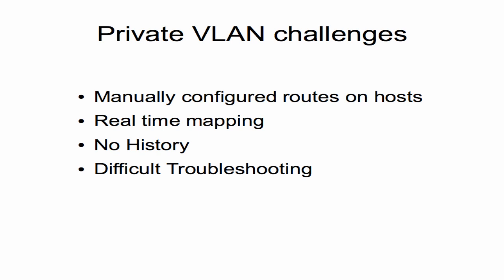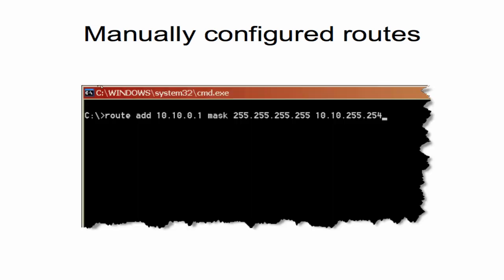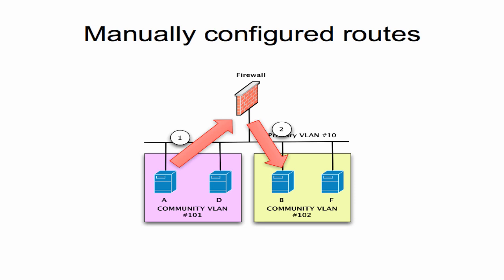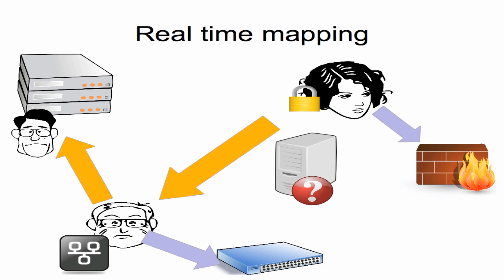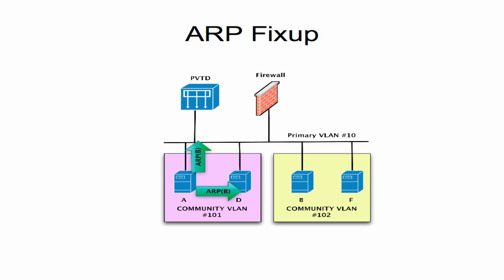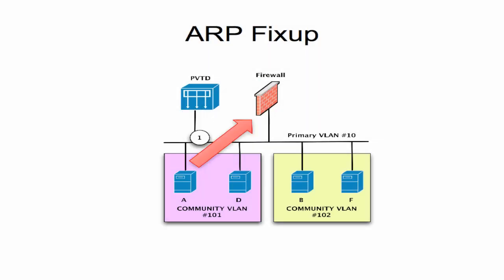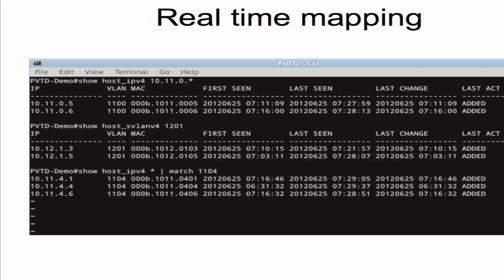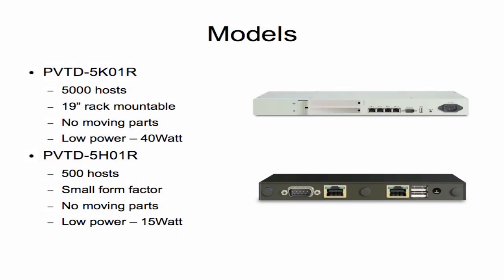PVTD Visual Data Sheet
Bring order to your Private VLAN network